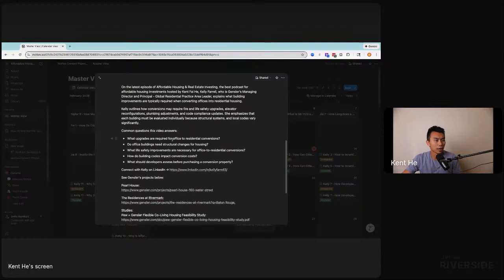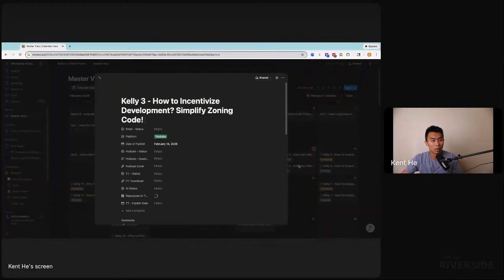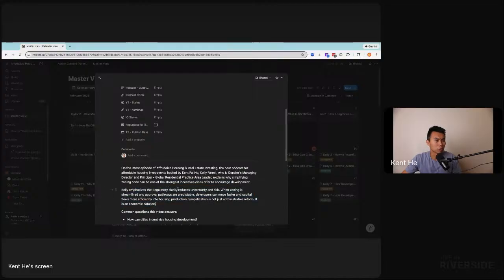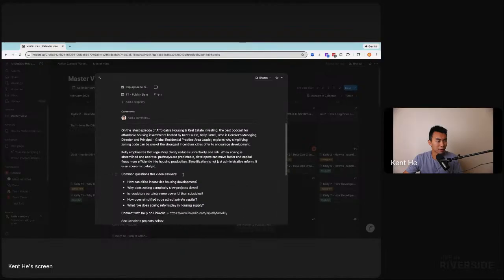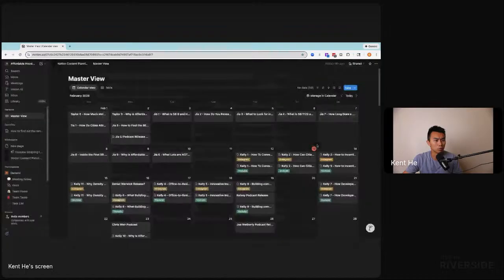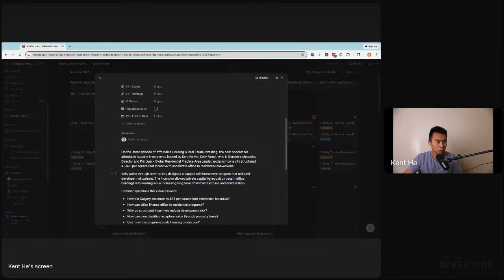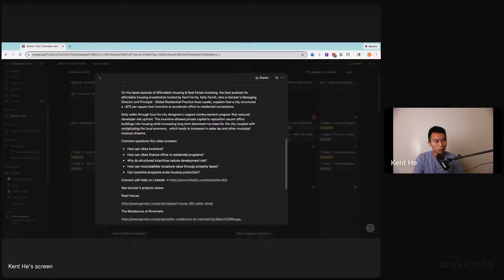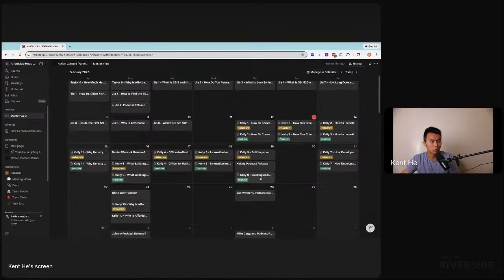Optimizing our Reels for Large Language Models Day 867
📌 We are NOT Investment advisors, attorneys, insurance agents, and we are not providing any advice or recommendations. All investments have risks. This is not an offer to purchase securities.